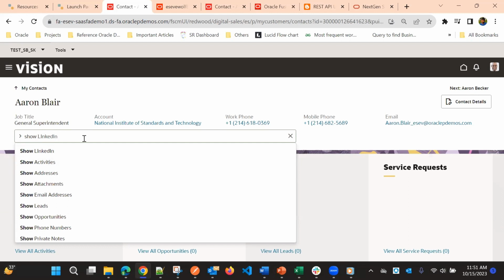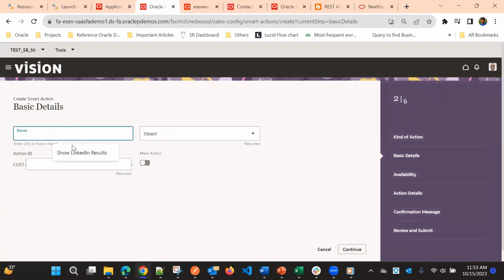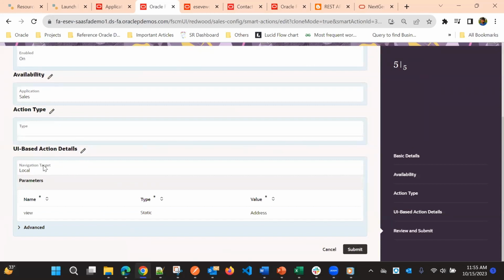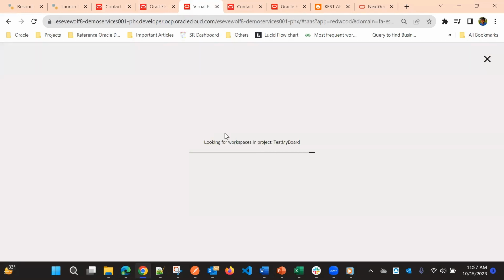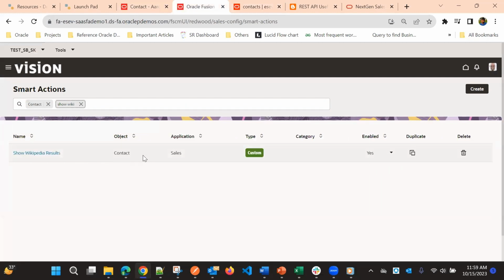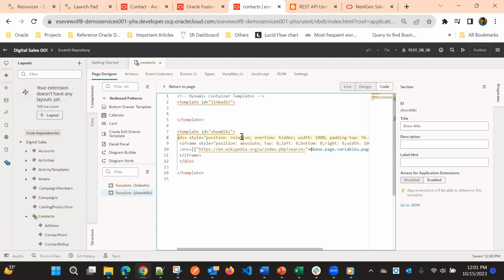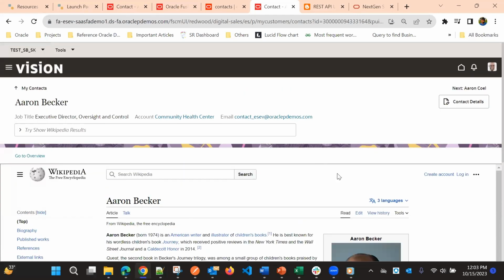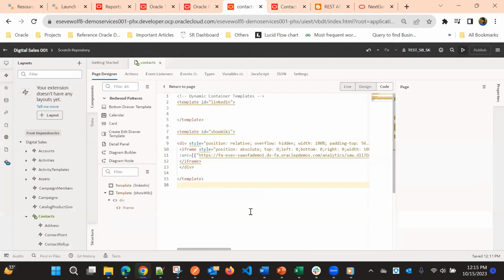Add Mashup Link and BI Report in Digital Sales Application | Show Wikipedia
This video explains Add Mashup Link and BI Report in Digital Sales Application.